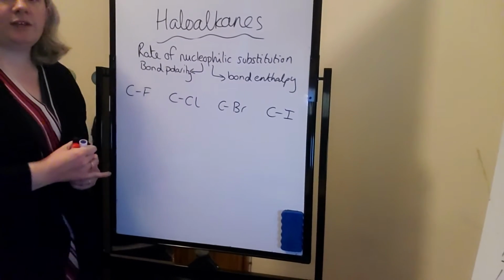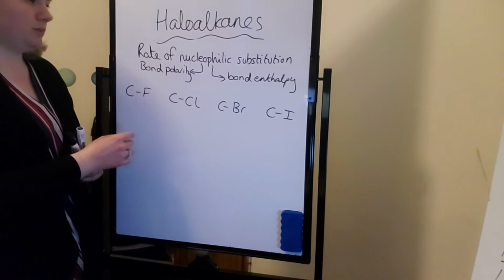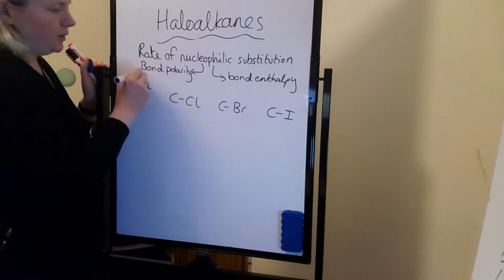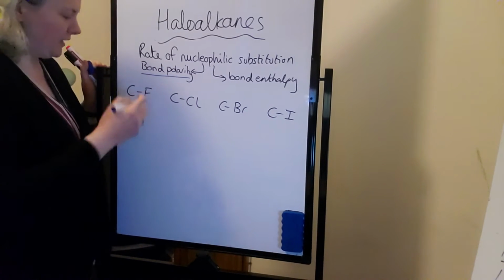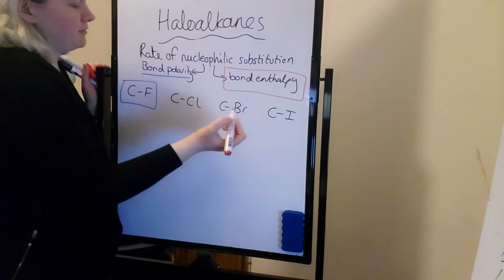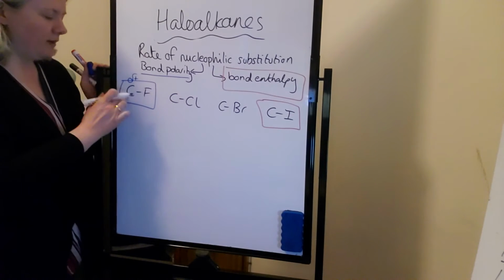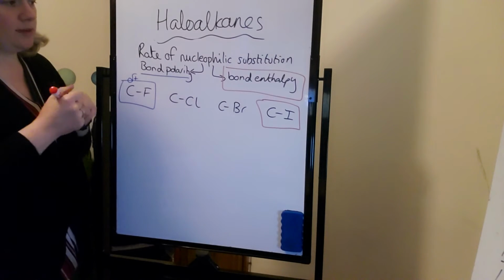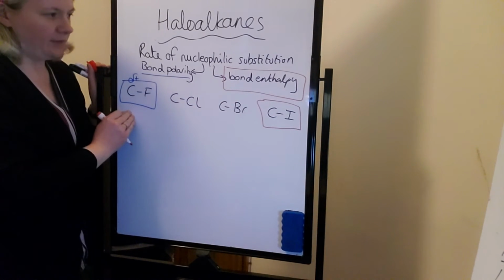Haloalkanes Part 4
In this I discuss the rate of nucleophilic substitution reactions of haloalkanes (OCR AS)